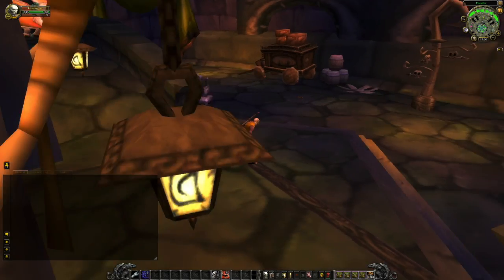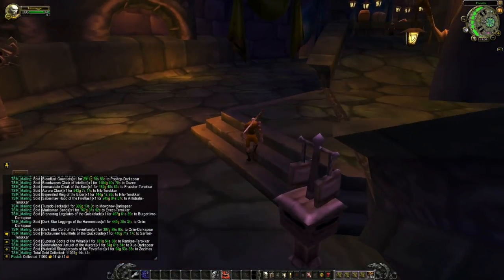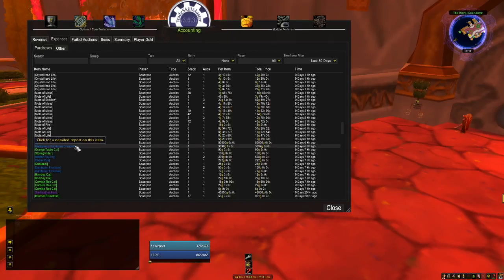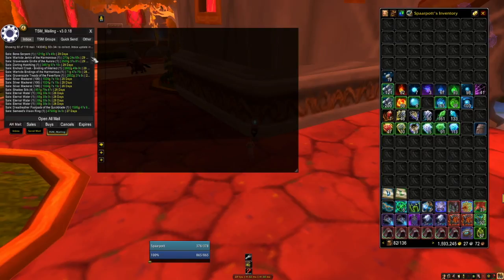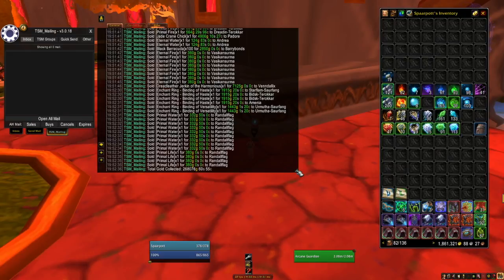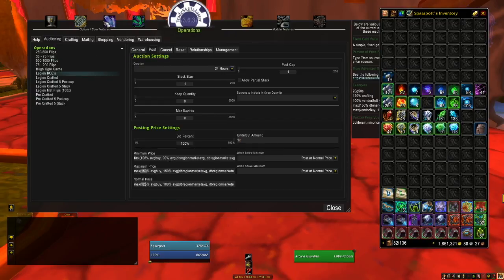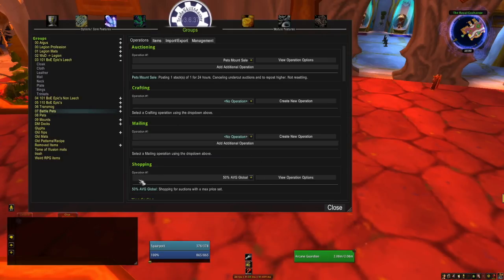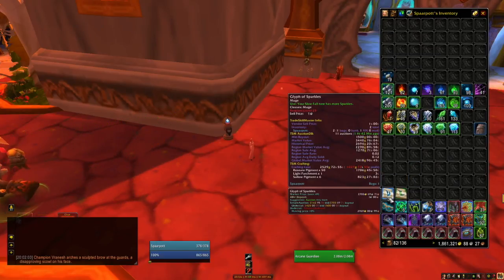Weekly Mailbox 13 - Crafting Spree - Need the profit!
I’ll be online on DISCORD as soon as this video is online.
Come and say Hi, have a chat or pack your question(s).